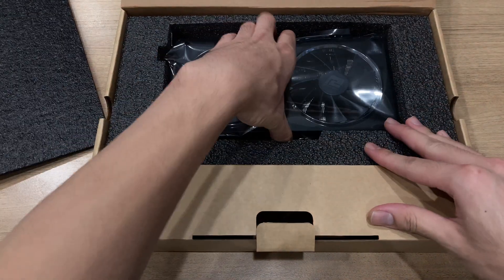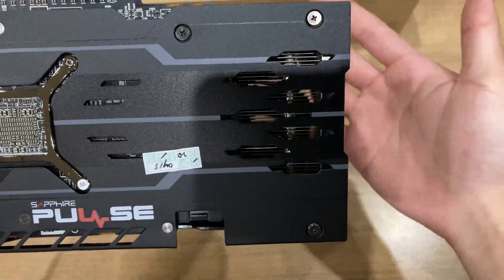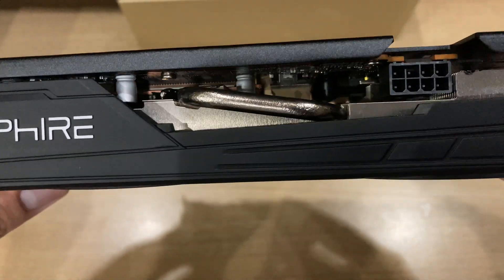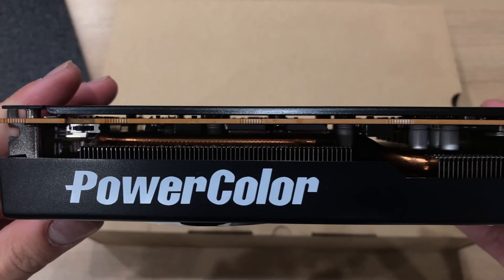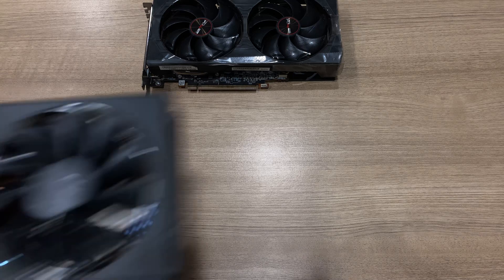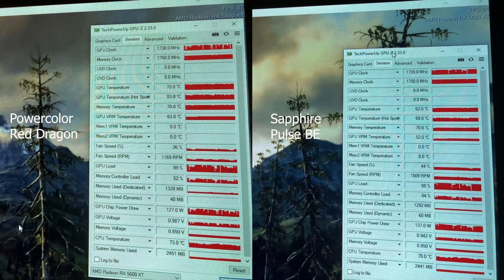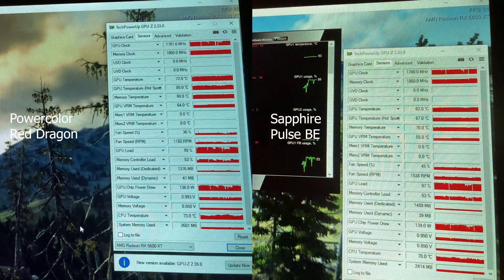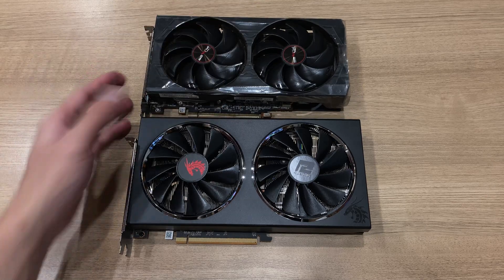Sapphire Pulse BE VS PowerColor Red Dragon | RX 5600 XT Quick Review Comparison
It seems like the RX 5600 XT is still here to stay as AMD's mid range GPU offering, so it is still worth to take a look at some of the more value focused cards. The Sapphire Pulse Black Edition and Power Color Red Dragon are priced closely and competitively, so what does these offer? This won't be a comprehensive performance review, since if you want to know what an RX 5600 XT performs like there's already a lot of reviews about them. This will be comparing the build quality, cooling performance and noise levels of the cards.